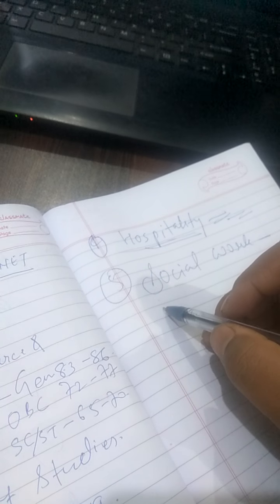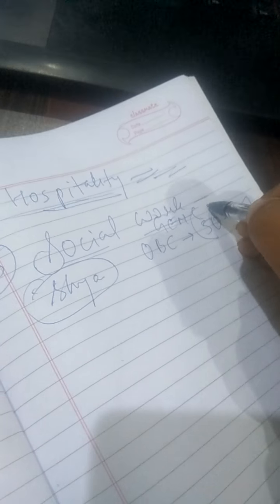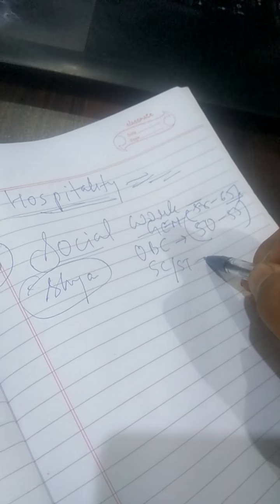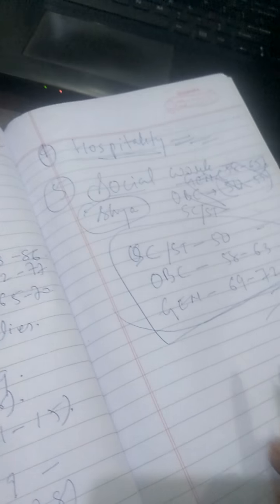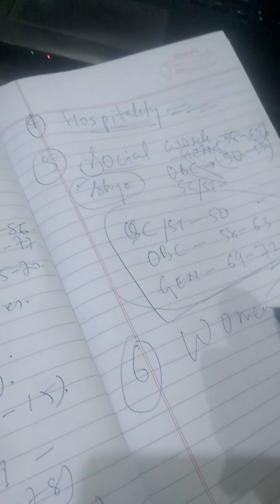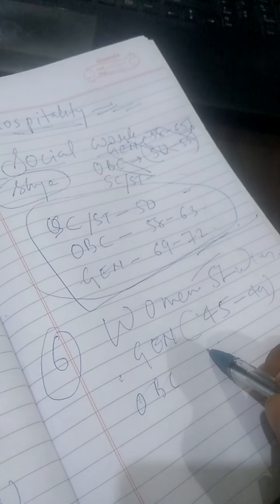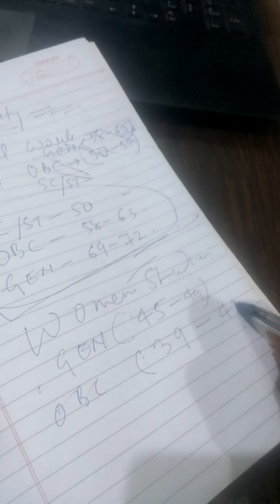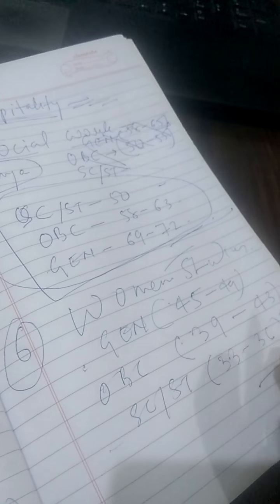TISSNET 2018- VARIOUS CUTOFFs for different deptt.